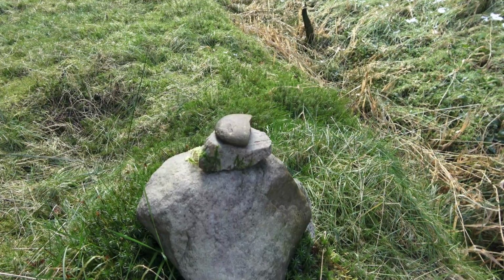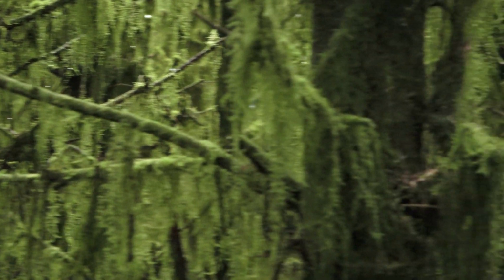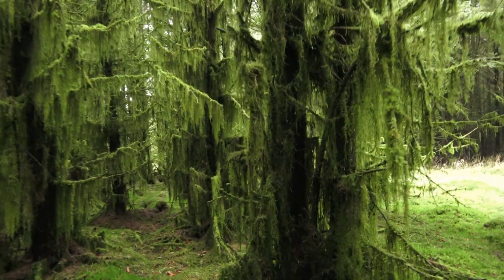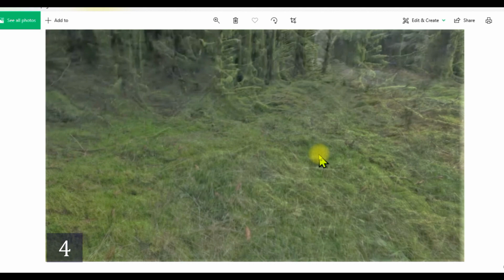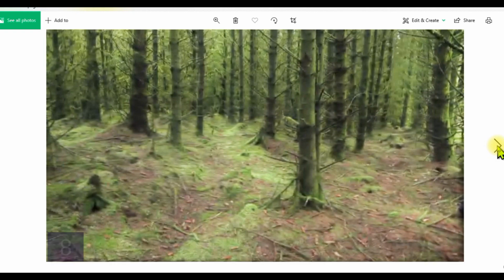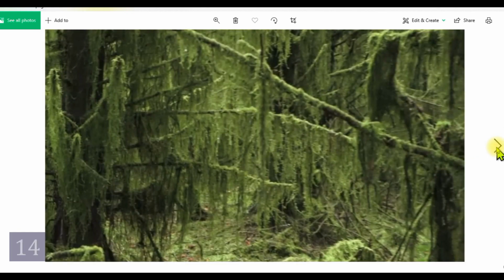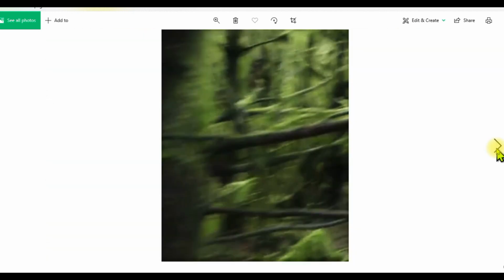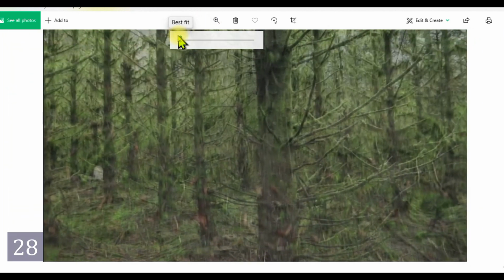Mercury 80 Bigfoot - Green Forest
This was a short walk in the 'Creepy Forest' area of Moon Moth. Situated at the North West end, it does not get a great deal of sunlight. I took a series of screenshots from the footage. This is a video of three parts, the short footage, the screenshot analysis and then the screenshots.
When I take a screenshot from the video I will look at it very carefully and check for anomalies. It is amazing to see what shows up in the 'anomalies'. See what you think?